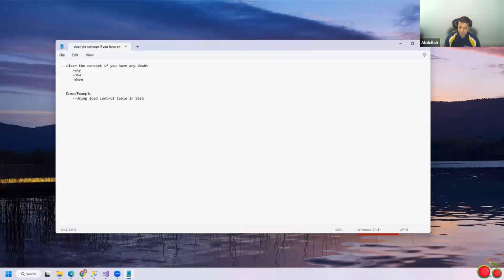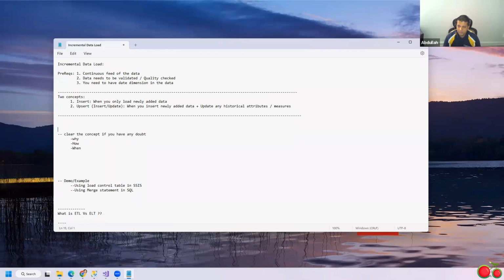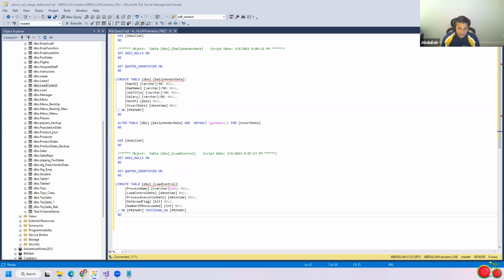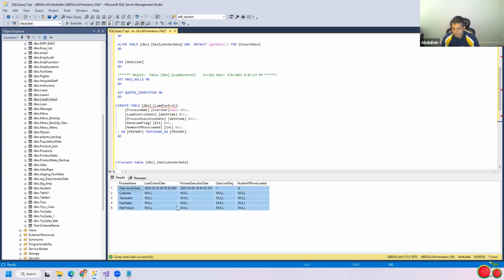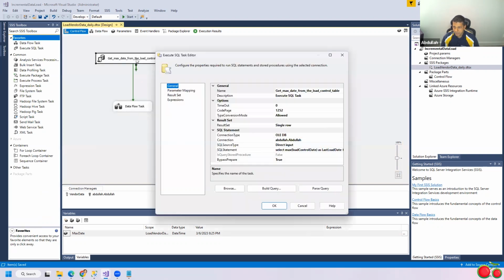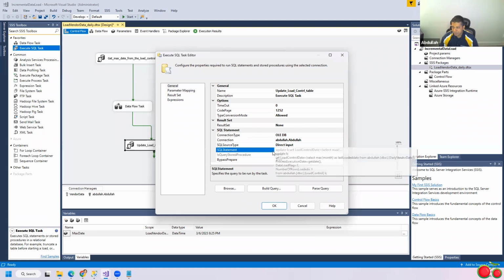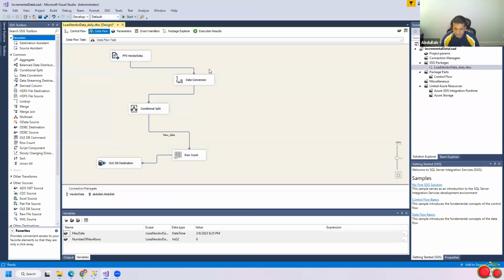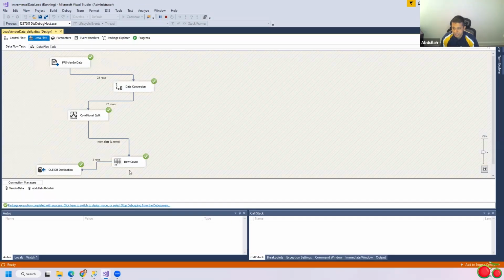Incremental Data Load | Data Warehousing Center of Excellence Meetup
Have Questions?